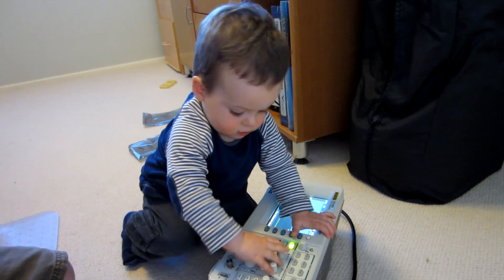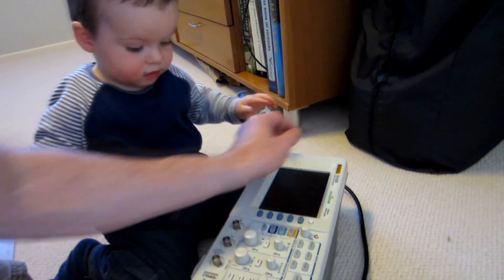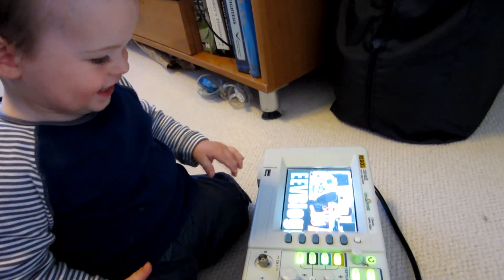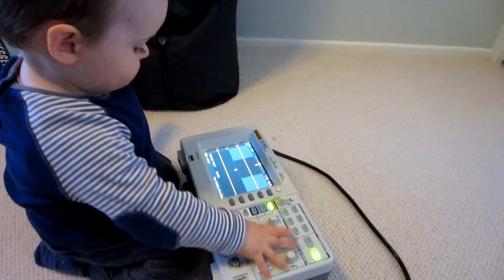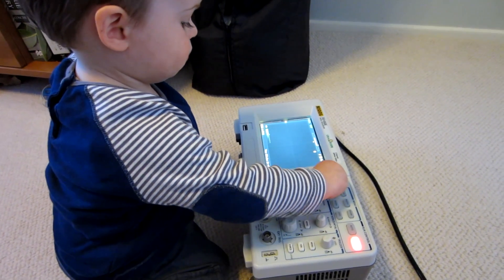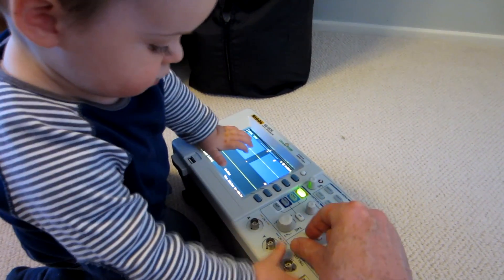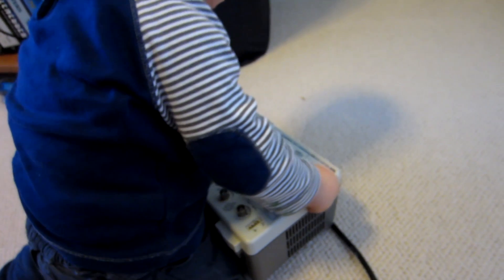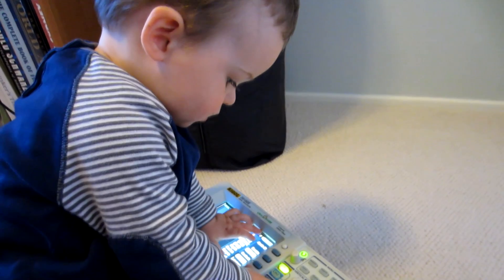Sagan's First Oscilloscope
Sagan playing with his first oscilloscope.
I feel dirty that's it's not an analog, but this one goes BEEP and apparently that's a cool feature.